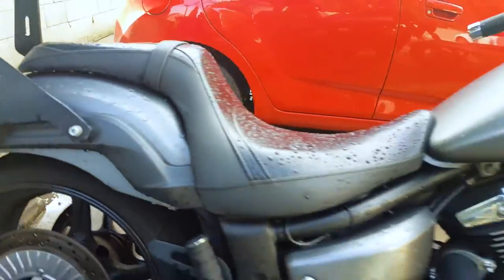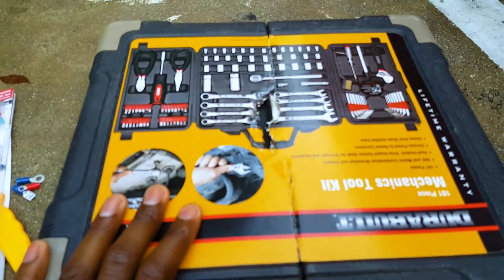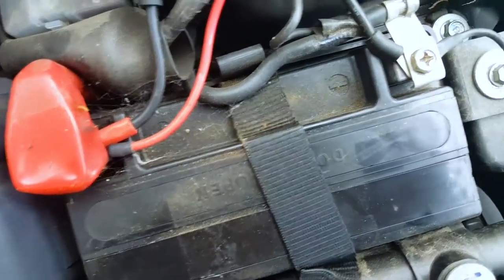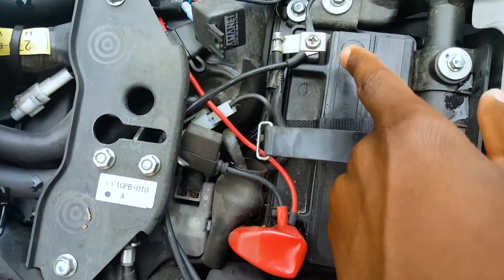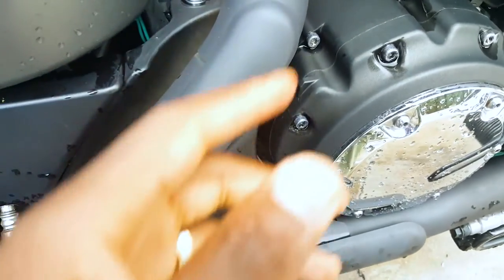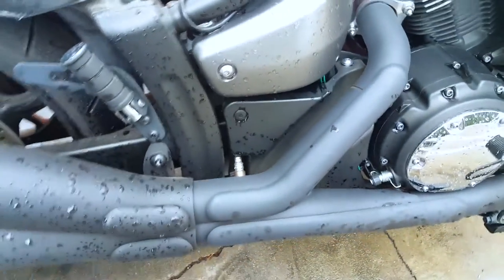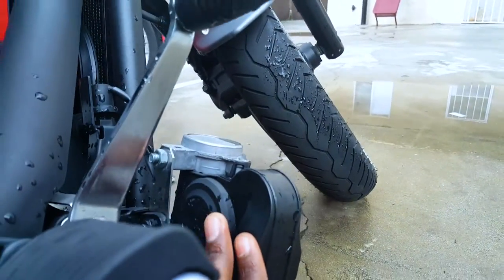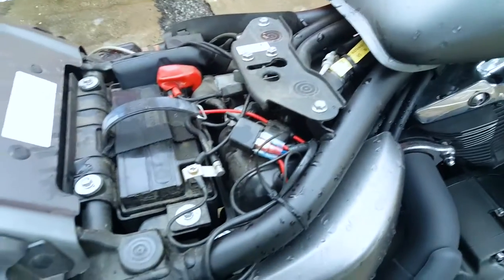How I Installed My Aftermarket Air Horn - Nautilus Stebel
Here is a quick work around on how I installed the stebel air horn on my yamaha stryker. Video was requested. I hope this helps for those who are interested. Below is also a good step by step link for a more precise guide.

Stebel : Horn

for cool music